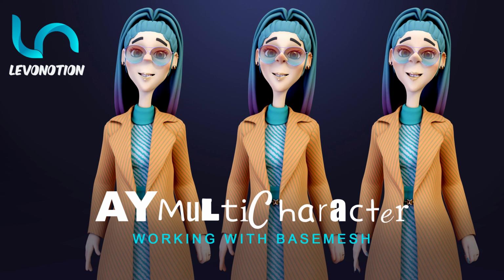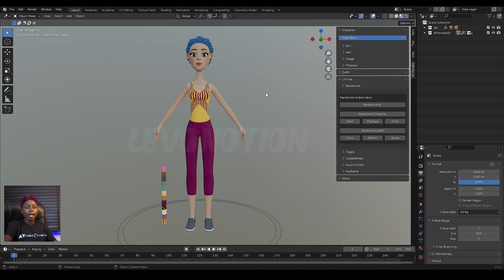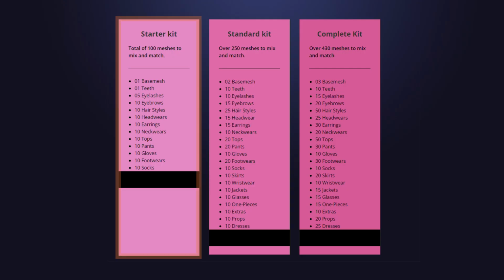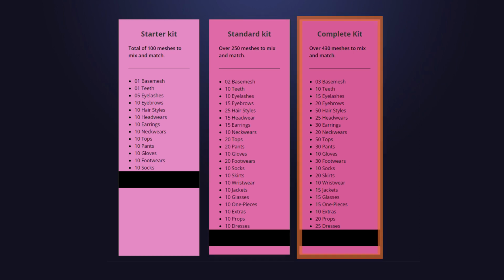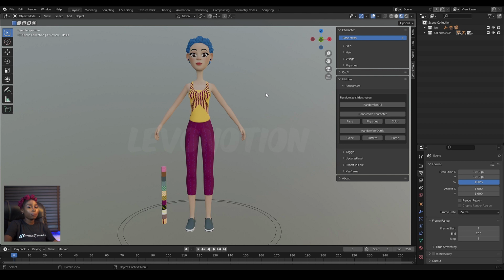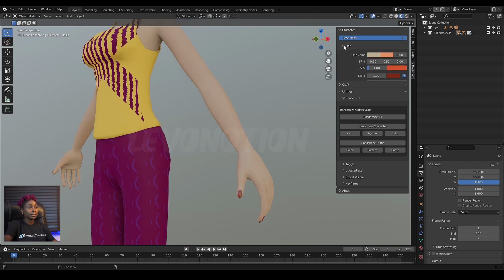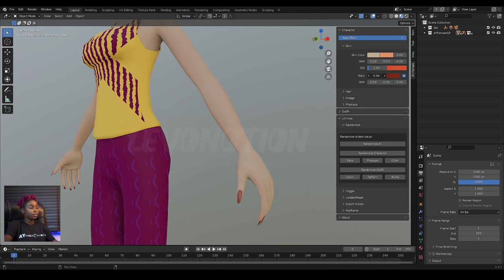AYMultiCharacter: Working With Base Mesh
AYMultiCharacter comes with 3 base meshes. This video will explain how you can work with the base meshes and the differences between the 3 base meshes.